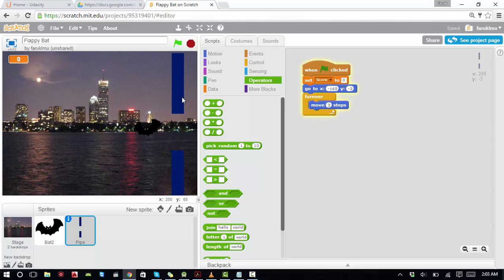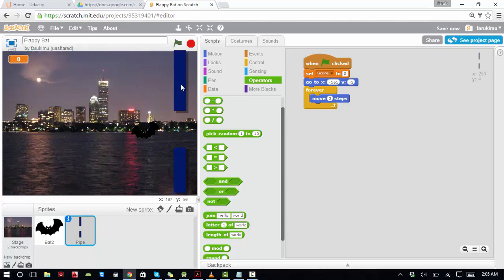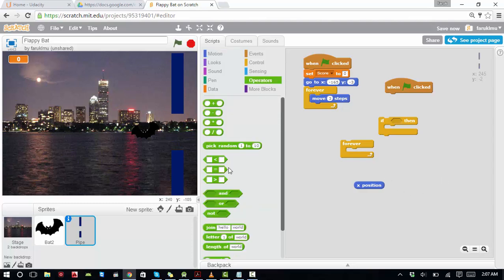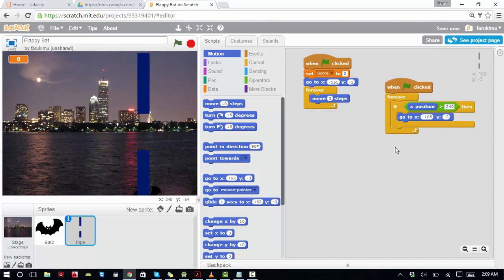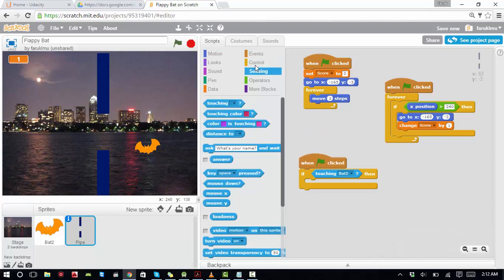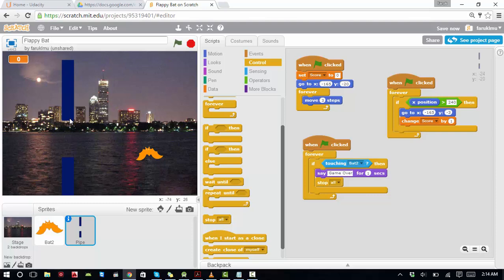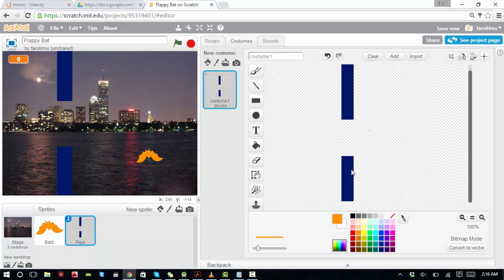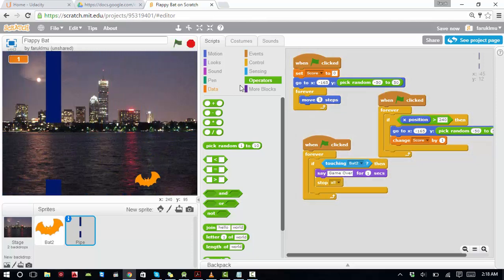Scratch Game Programming Tutorial Full #13, Flappy Bird (Bat) Game Part 2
Hello guys, this is our 13th lecture on Scratch Game Programming tutorial. This is the 2nd part of our flappy bird (bat) game. In this lecture, we have used an important feature called "randomizing".  Watch the video carefully and please let me know if you have any questions.